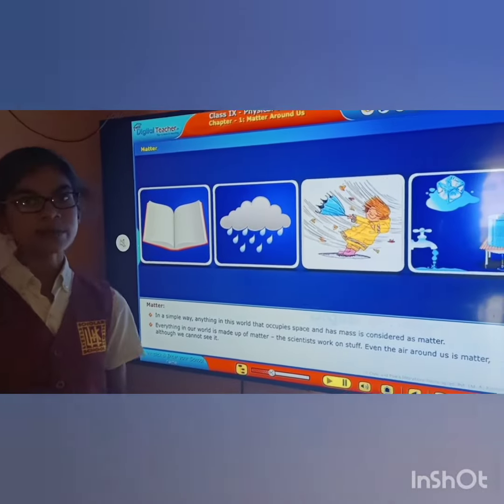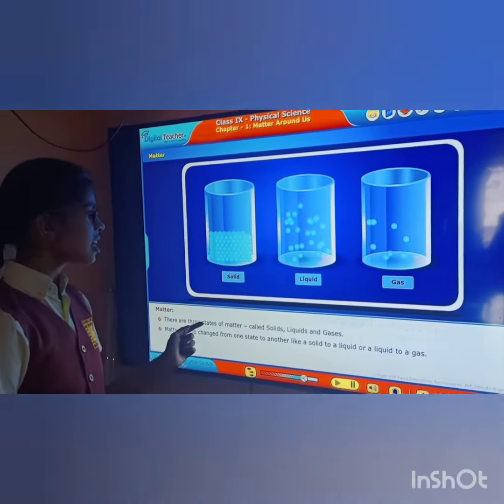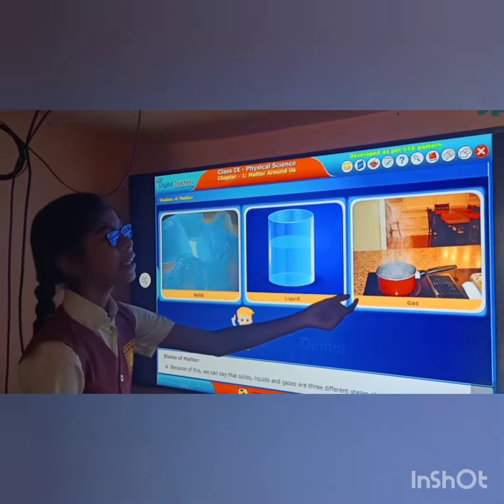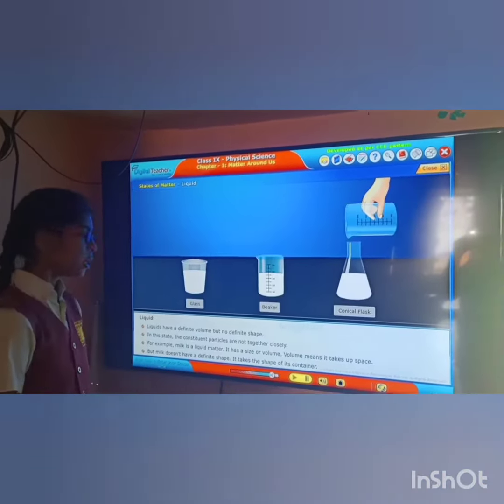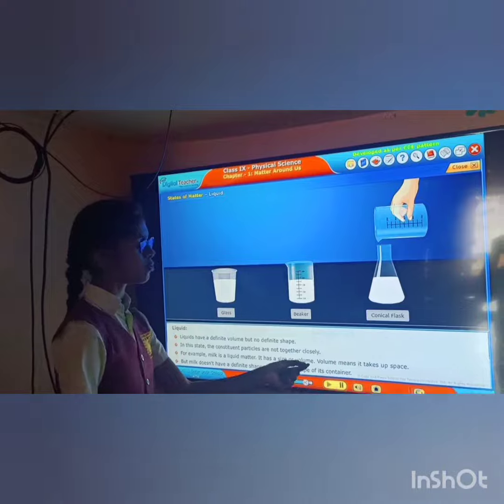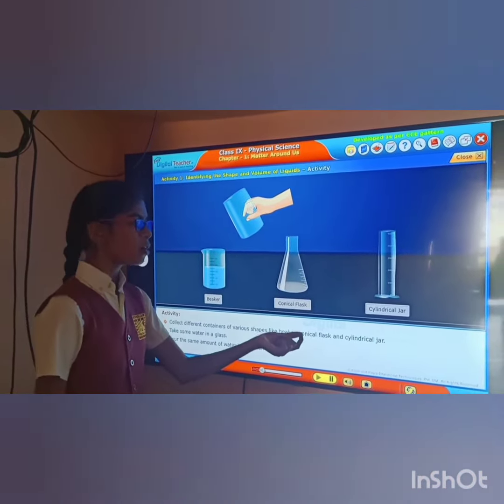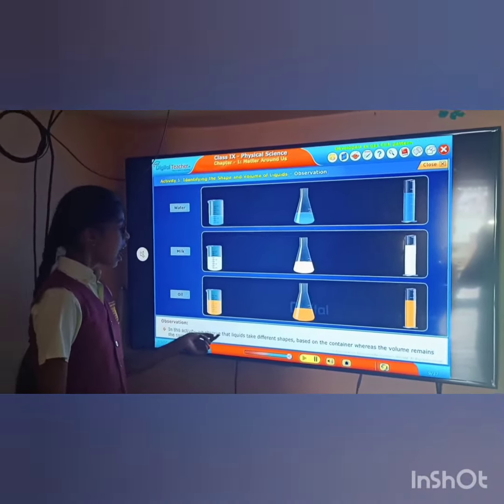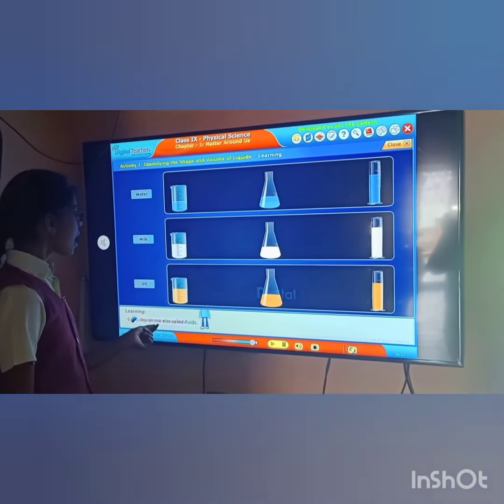Matter | Seminar Presentation || LITTLE SCHOLAR HIGH SCHOOL NEREDMET | MAARGDARSHAK - PLAY SCHOOL